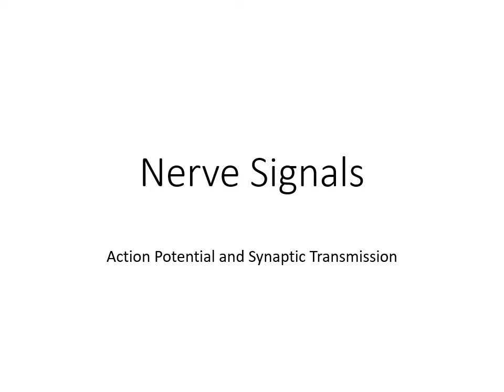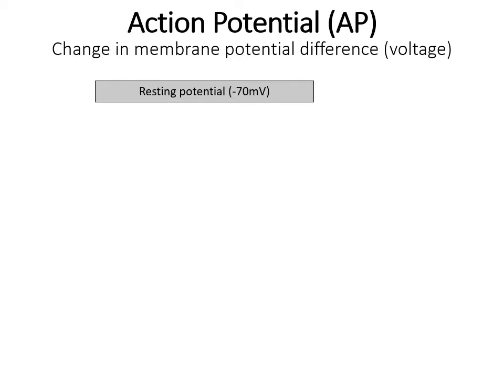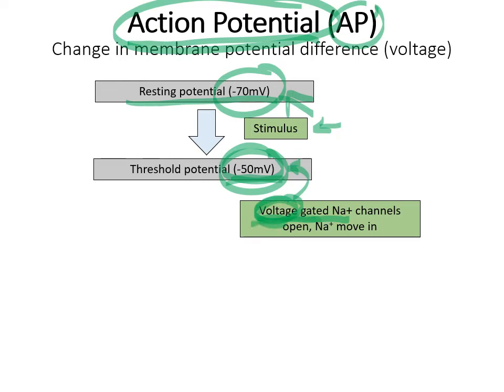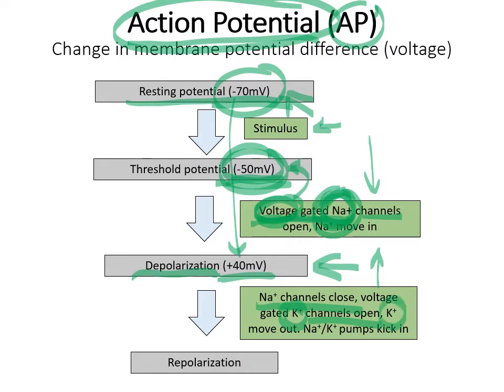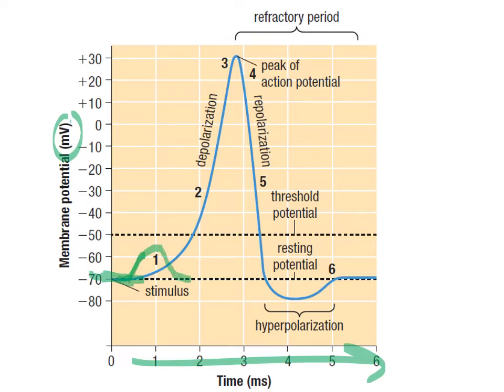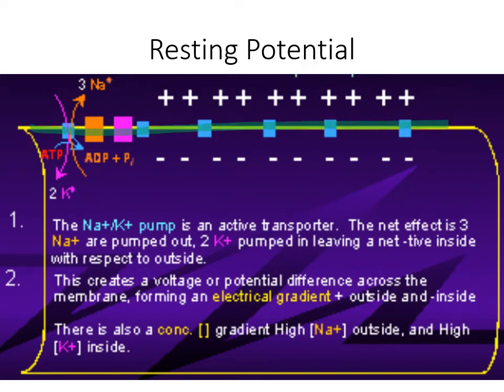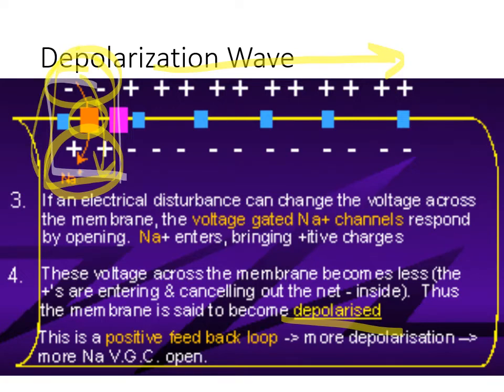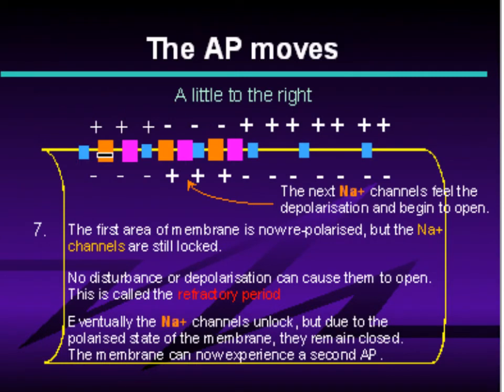Nerve Signals Action Potential